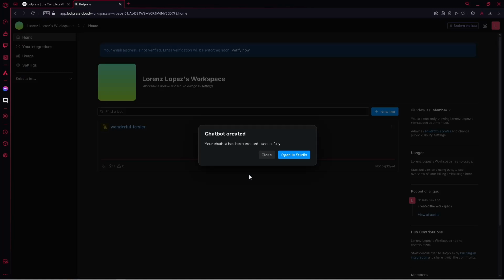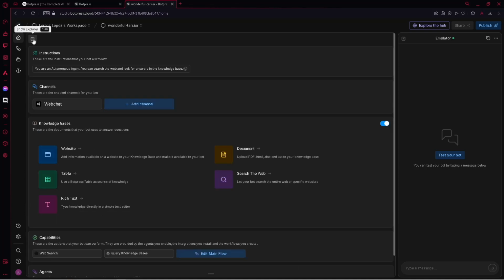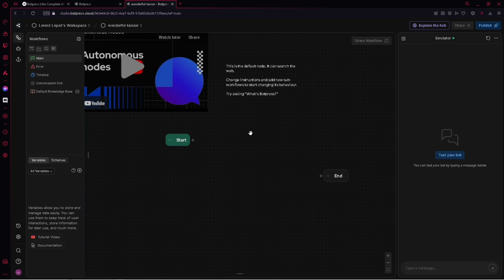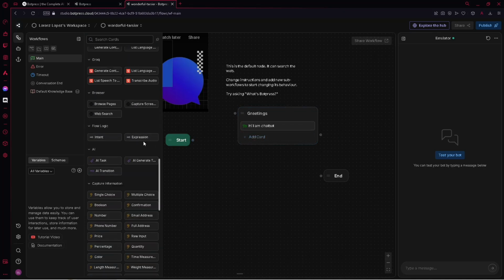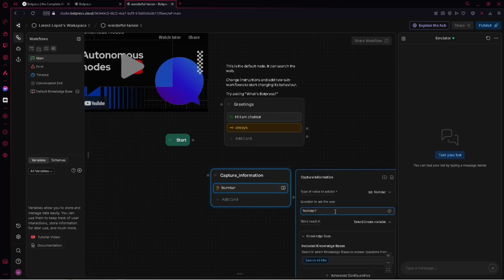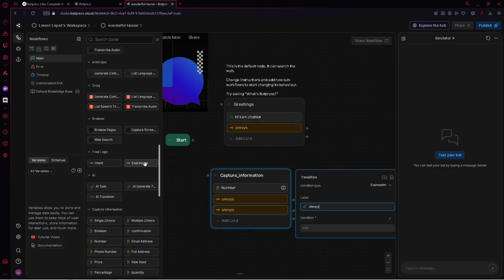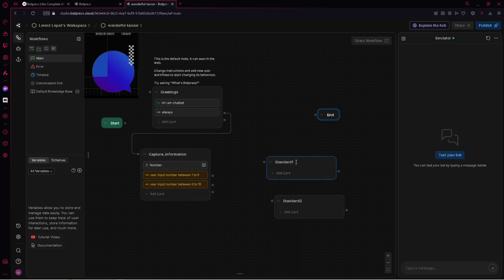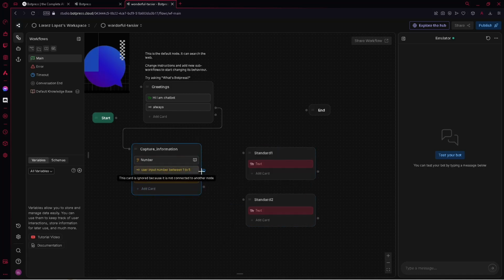Botpress Chatbot Tutorial for Beginners | How to Build Your First Chatbot with Botpress (2025)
In This Video, I Will Show You Botpress Chatbot Tutorial for Beginners | How to Build Your First Chatbot with Botpress (2025)